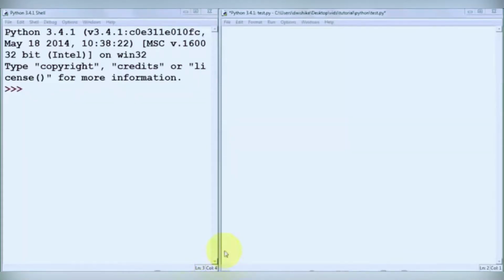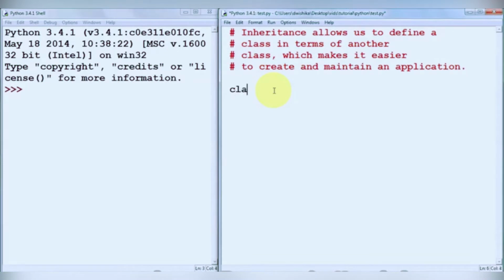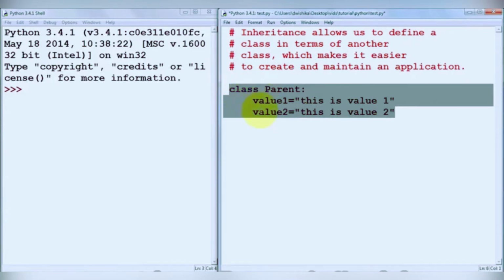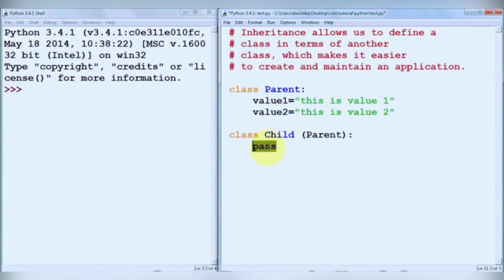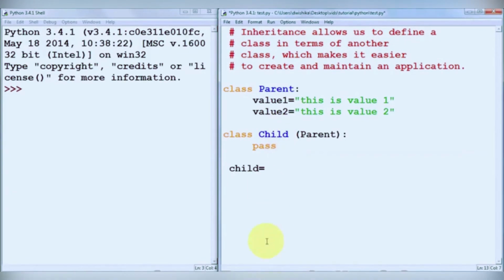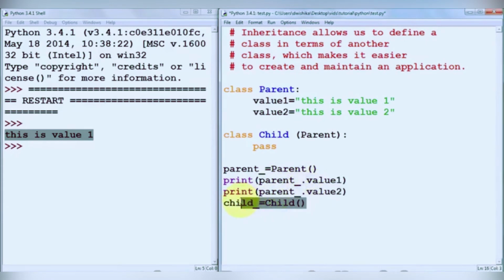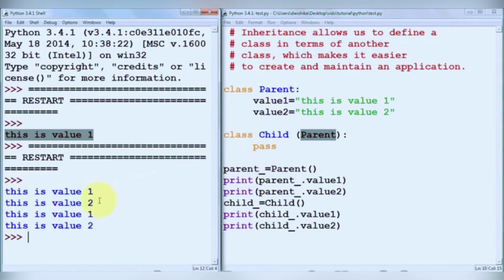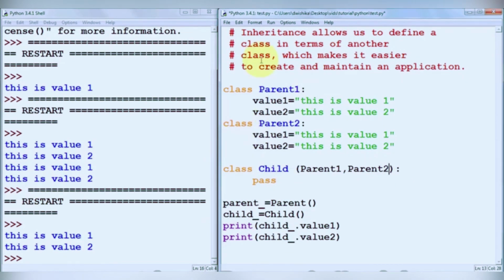Subclasses , Superclasses and Inheritance in PYTHON